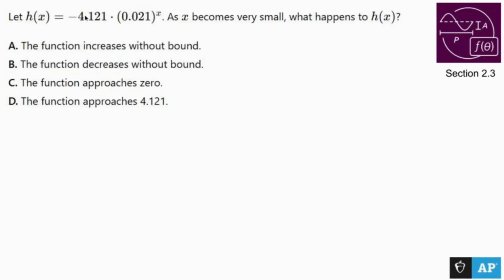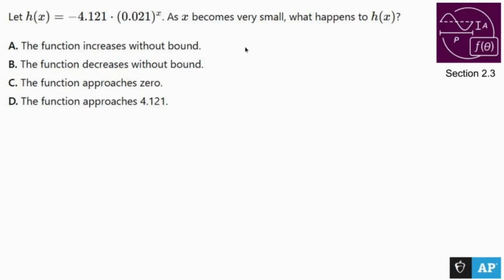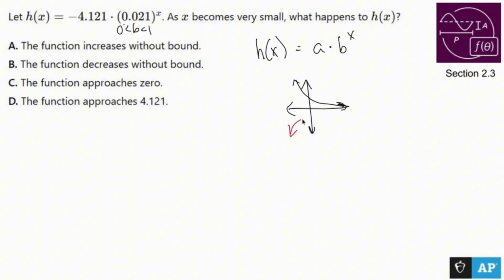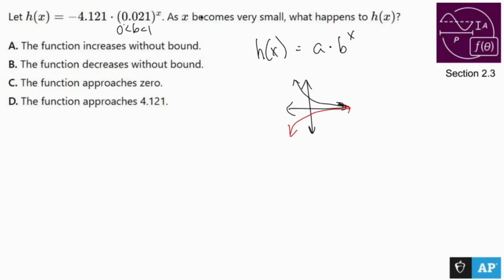AP Precalculus Section 2.3 Example: Describing End Behavior of an Exponential Function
In this example, we are looking at an exponential function and trying to describe its end behavior, which means what happens to the function’s values as the input (x) becomes very large (approaches positive infinity) or very small (approaches negative infinity).

For an exponential function with a base greater than 1, as x gets larger, the function grows very quickly toward positive infinity. As x gets smaller, the function gets closer and closer to zero, but it never actually reaches zero. We say it “approaches zero” as a horizontal asymptote.

For an exponential function with a base between 0 and 1, the behavior flips. As x gets larger, the function values get closer and closer to zero. As x gets smaller, the function grows very large toward positive infinity.

The key idea is that exponential functions have a horizontal asymptote that the graph approaches but never touches, and their growth or decay depends on whether the base is greater than 1 (growth) or between 0 and 1 (decay).

1.1 Change in Tandem
1.2 Rates of Change
1.3 Rates of Change in Linear and Quadratic Functions
1.4 Polynomial Functions and Rates of Change
1.5 Polynomial Functions and Complex Zeros
1.6 Polynomial Functions and End Behavior
1.7 Rational Functions and End Behavior
1.8 Rational Functions and Zeros
1.9 Rational Functions and Vertical Asymptotes
1.10 Rational Functions and Holes
1.11 Equivalent Representations of Polynomial and Rational Expressions
1.12 Transformations of Functions
1.13 Function Model Selection and Assumption Articulation
1.14 Function Model Construction and Application
2.1 Change in Arithmetic and Geometric Sequences
2.2 Change in Linear and Exponential Functions
2.3 Exponential Functions
2.4 Exponential Function Manipulation
2.5 Exponential Function Context and Data Modeling
2.6 Competing Function Model Validation
2.7 Composition of Functions
2.8 Inverse Functions
2.9 Logarithmic Expressions
2.10 Inverses of Exponential Functions
2.11 Logarithmic Functions
2.12 Logarithmic Function Manipulation
2.13 Exponential and Logarithmic Equations and Inequalities
2.14 Logarithmic Function Context and Data Modeling
2.15 Semi-log Plots
3.1 Periodic Phenomena
3.2 Sine, Cosine, and Tangent
3.3 Sine and Cosine Function Values
3.4 Sine and Cosine Function Graphs
3.5 Sinusoidal Functions
3.6 Sinusoidal Function Transformations
3.7 Sinusoidal Function Context and Data Modeling
3.8 The Tangent Function
3.9 Inverse Trigonometric Functions
3.10 Trigonometric Equations and Inequalities
3.11 The Secant, Cosecant, and Cotangent Functions
3.12 Equivalent Representations of Trigonometric Functions
3.13 Trigonometry and Polar Coordinates
3.14 Polar Function Graphs
3.15 Rates of Change in Polar Functions

/ nickperich

Nick Perich
Norristown, Pa